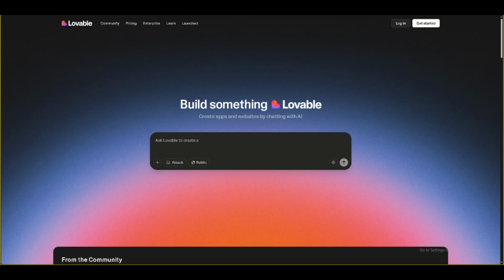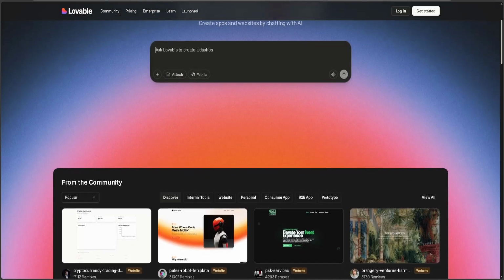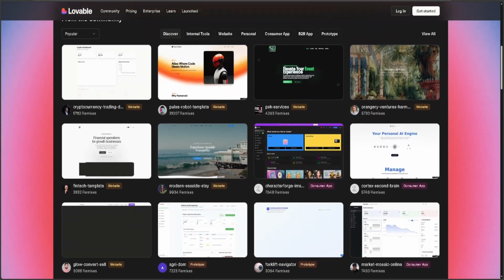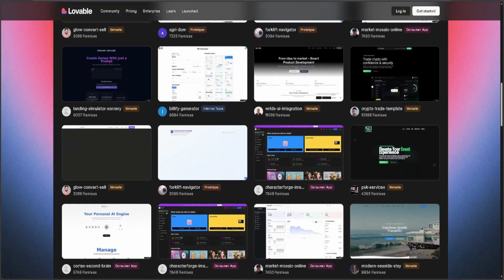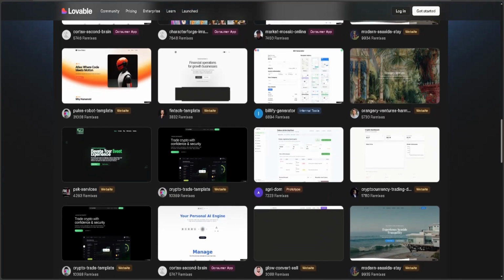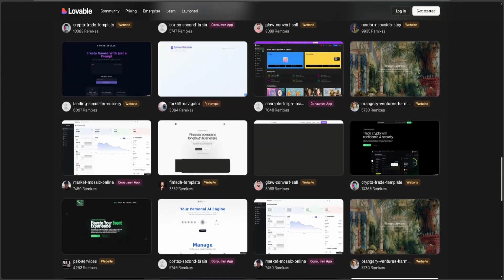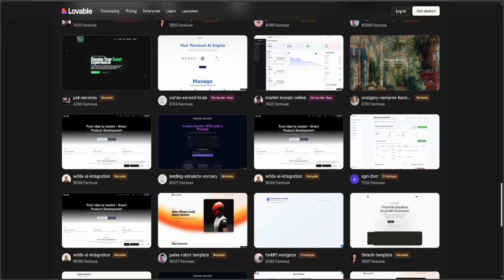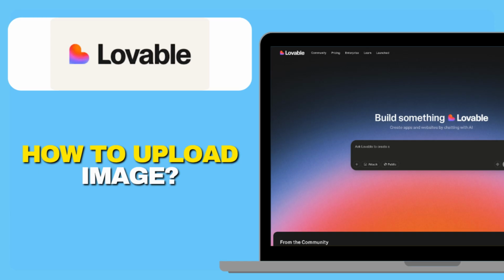How To Upload Images to Lovable AI (Easy Step-by-Step Guide)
Learn how to upload images to Lovable AI with this simple, step-by-step tutorial. Perfect for creators who want to personalize their AI projects, add visuals, or enhance app designs using Lovable’s powerful image tools.